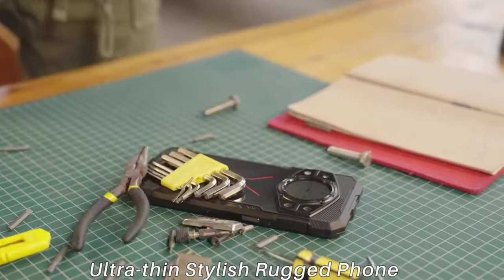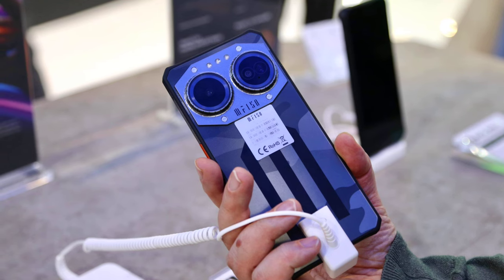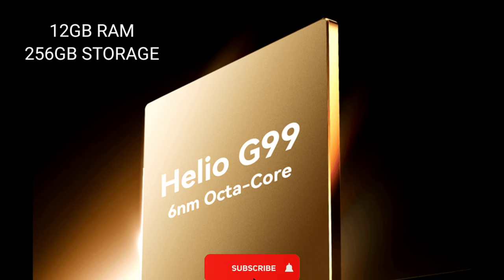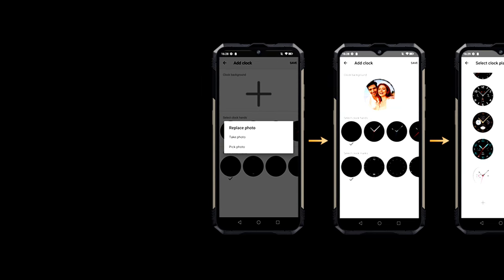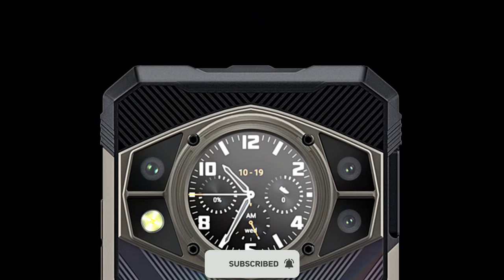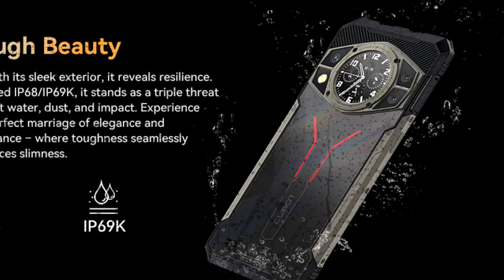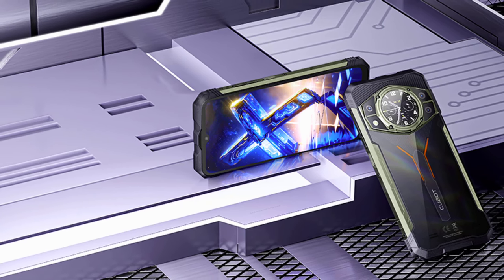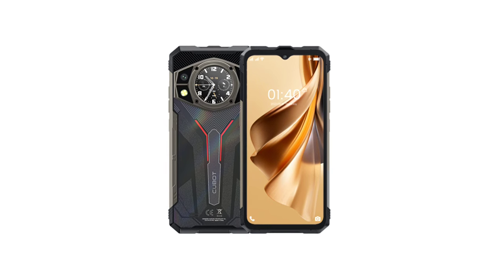Cubot KingKong AX - Thin Rugged Powerhouse with 100MP Camera and Rear Display!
Cubot KingKong AX, a thin rugged phone with 100MP camera, rear display , it's resistant to water, dust and high pressure water jets, it's also drop-proof, it ships with the Android 14 OS and lots more mentioned in the video.